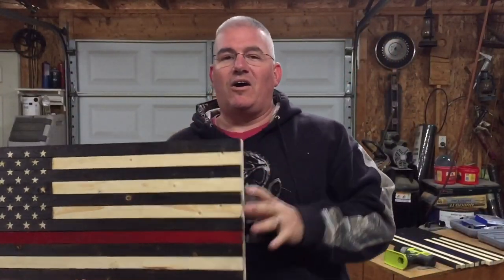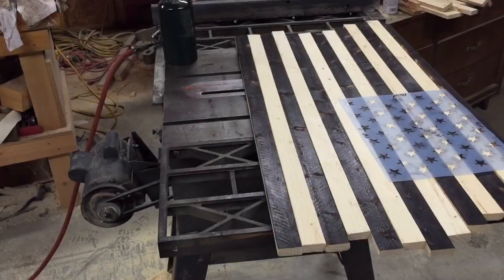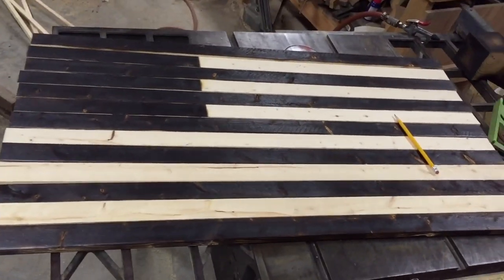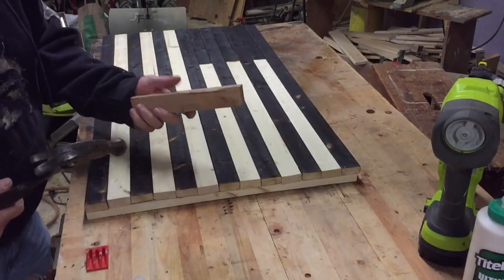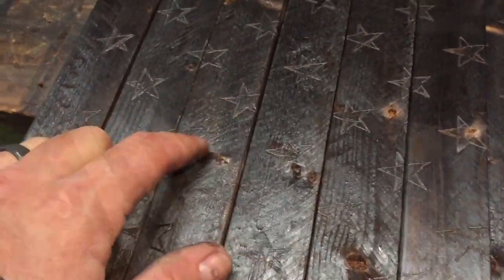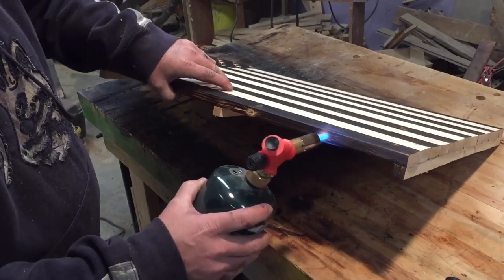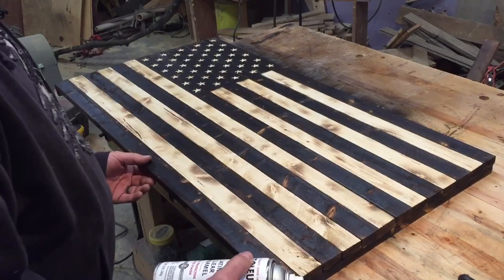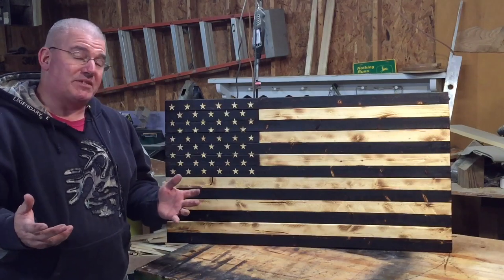DIY Rustic American Flag / Rustic / Torched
Watch as I show you in detail how I make these rustic American flags.

Check out these Amazon links to the tools I use frequently on the Rustic Flags

Dremel Dust Blower
Jorgensen 36” Bar Clamp
Titebond III Ultimate Wood Glue
Irwin Framing Square
Dremel 4000
Dremel 105 carving bit
Dremel 106 carving bit
Dremel 107 carving bit
Dremel flex shaft extension
Bernzomatic TS 8000 torch
Foam brushes
Ryobi Stapler
Ryobi 18volt LED Work Light
Work pro Utility Knife Blades